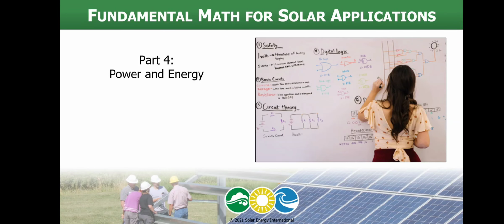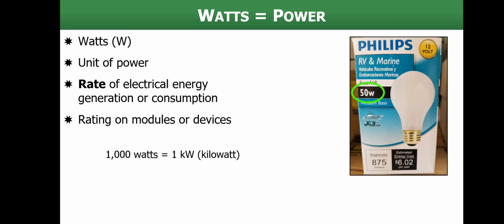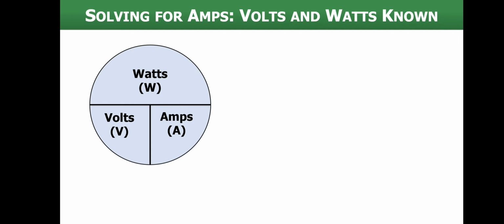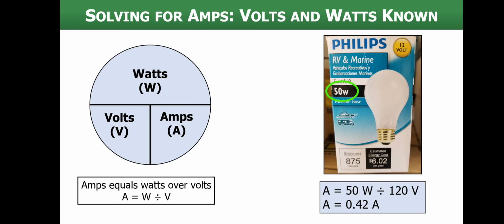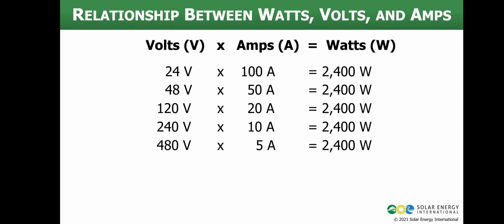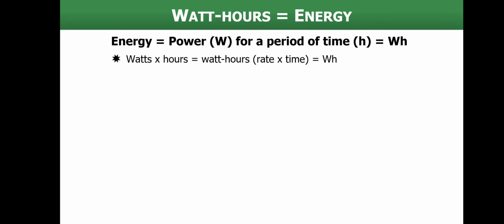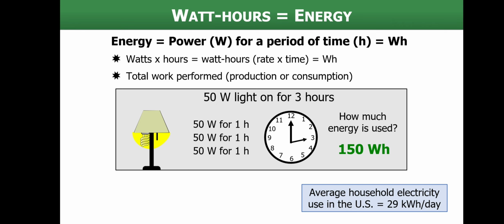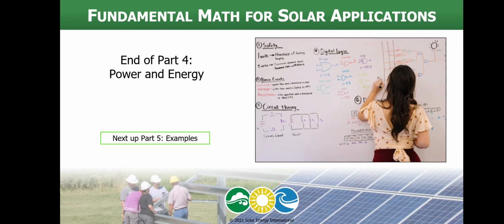الاستطاعة P و الطاقة E